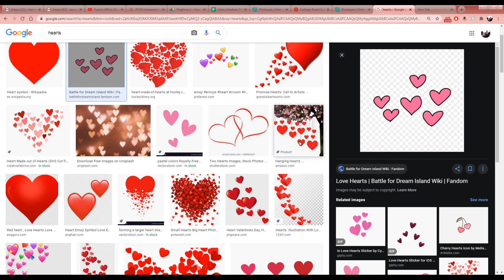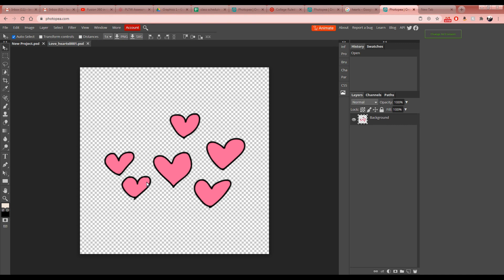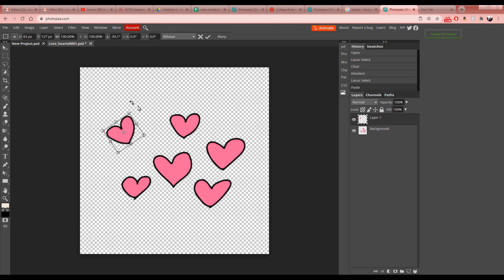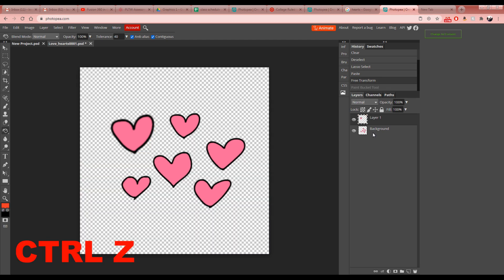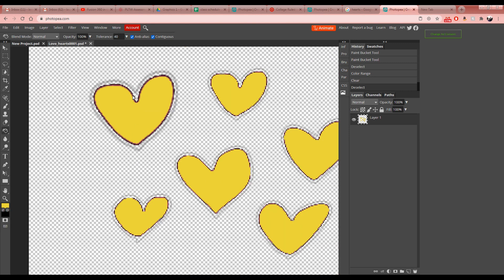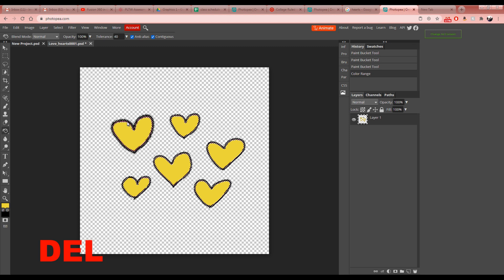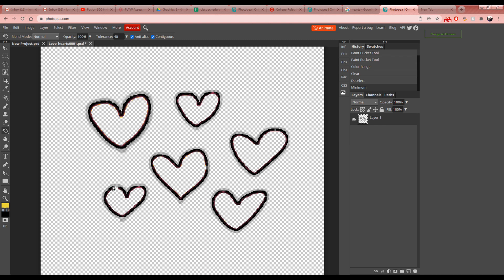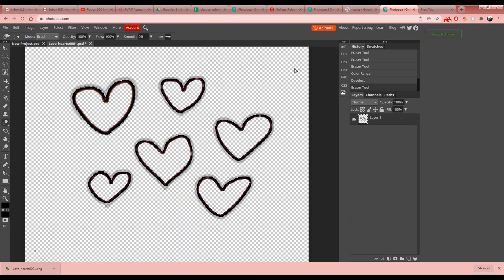Photopea - Photoshop Tutorial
Learn how to use Photpea, a nice online equivalent for Photoshop.